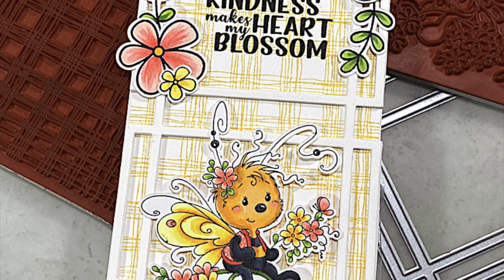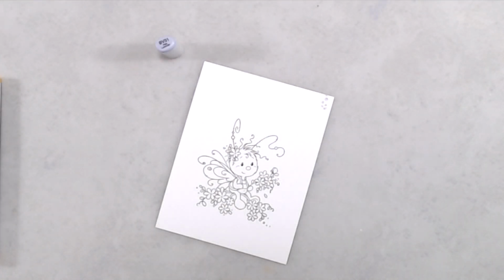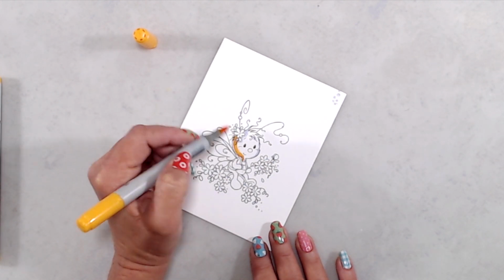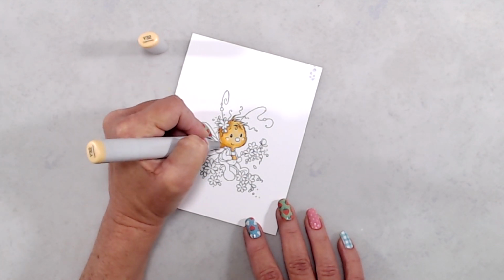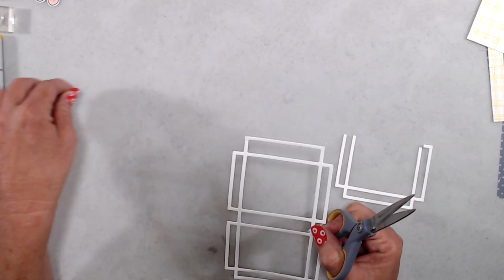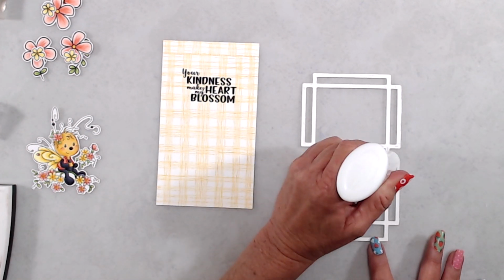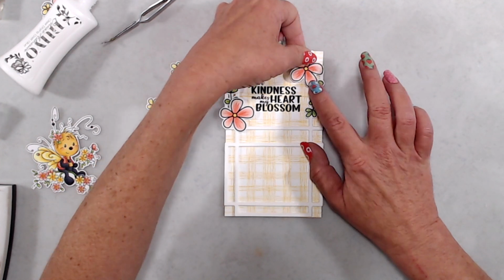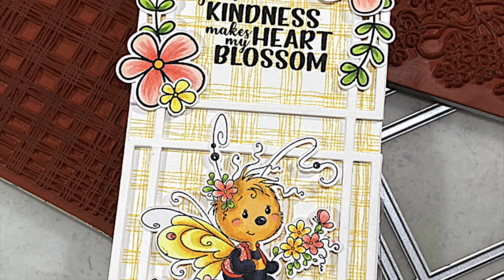Altering a Slimline Die-Cut to Create a Mini Slimline Card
Oh, hi! Today I'm sharing how I altered a slimline die-cut to create a mini slimline card. I also share a few tips on underpainting with Copics.

Copics Used:

Mariposa:
Wing - Y38, Y13, Y00
Vest - R14, R32
Flowers - R14, R32, R00, Y38, Y13, Y19
Greenery - YG17, YG03

Big Flowers - R14, R32, R00, Y15, Y13, Y19
Big Greenery - YG17, YG03